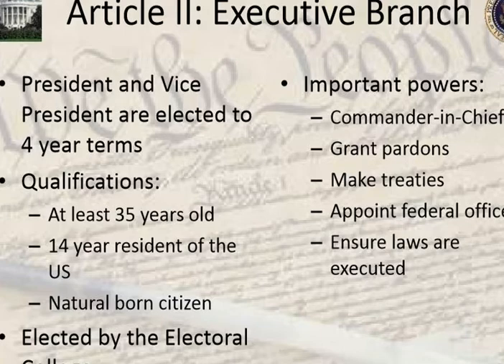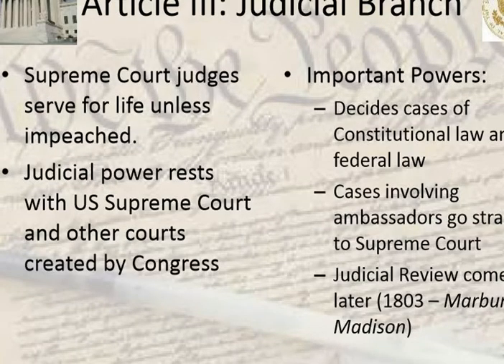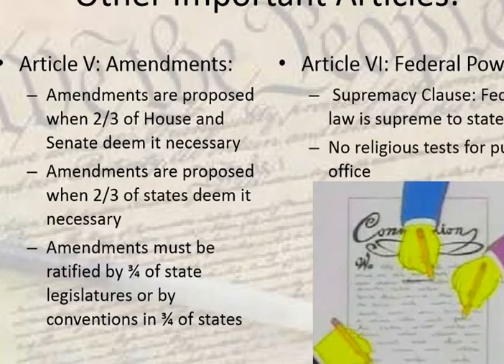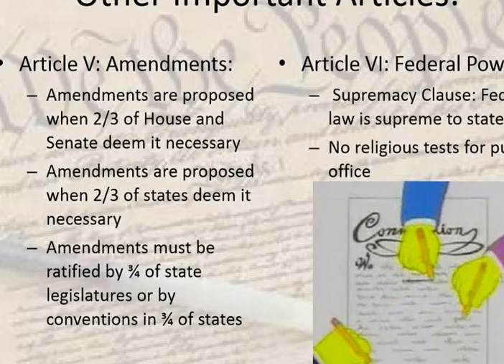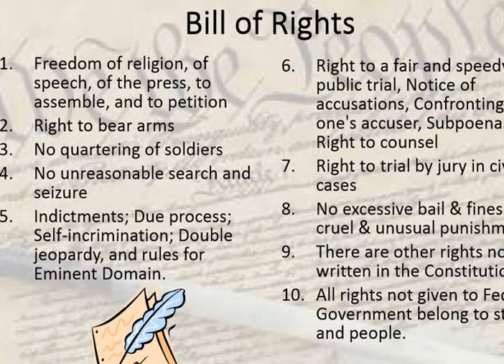9 18 20Constitution